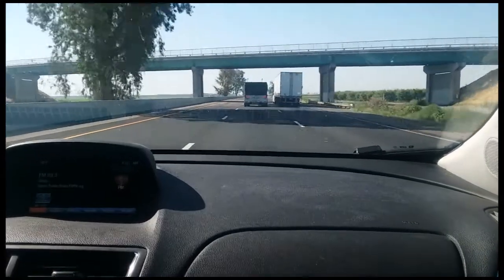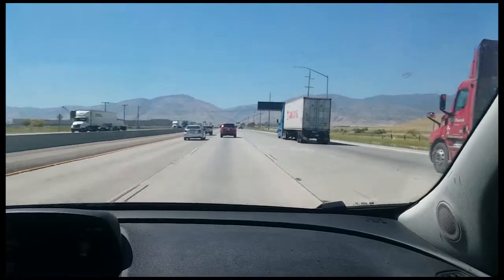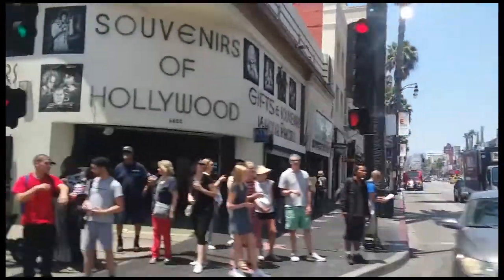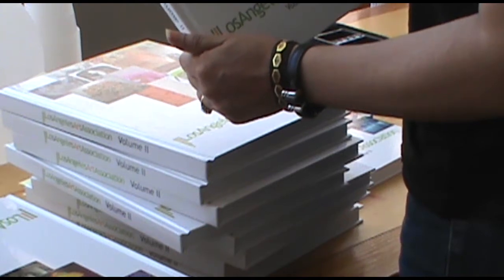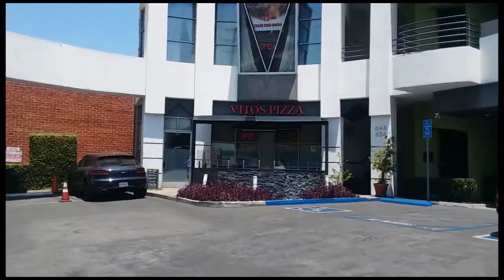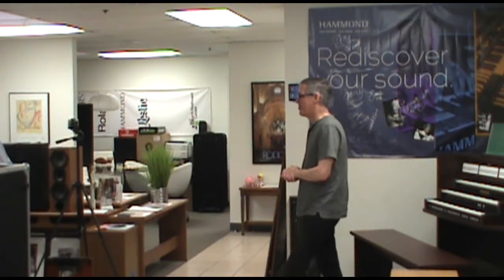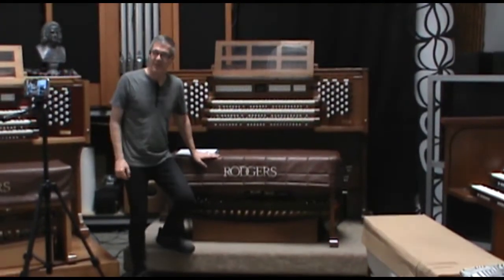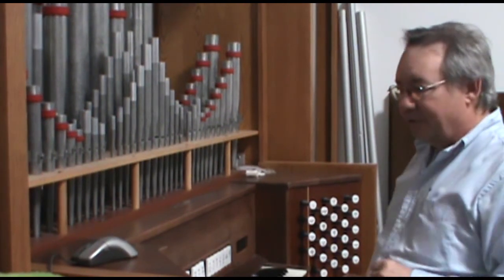Vlog Post 6-13-19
Aileen and I took a trip to LA first to visit her home gallery and then we made our way over to Manrovia to visit Church Keyboard Center where I have been an associate for the past 7 Years.
Help me keep making videos.